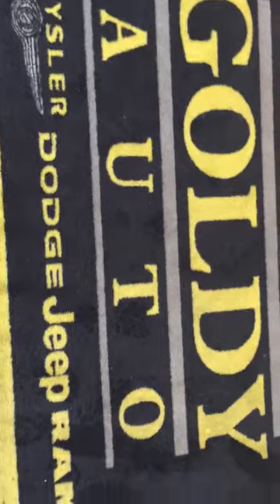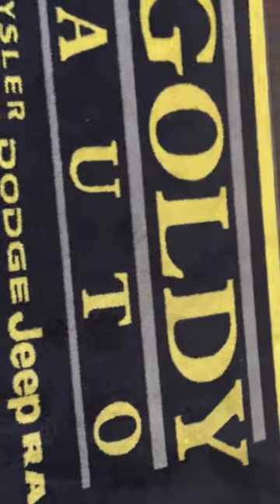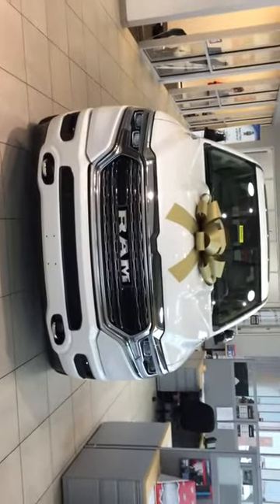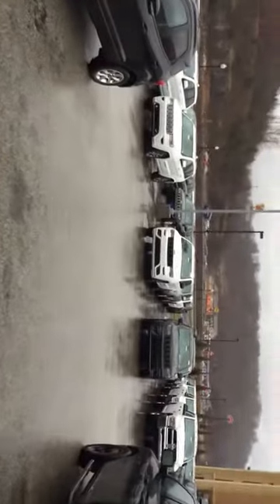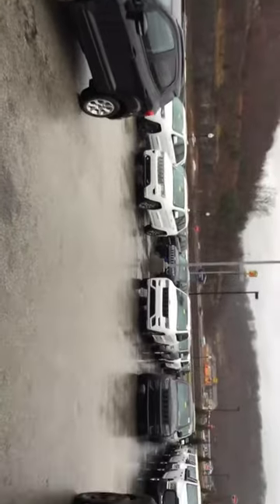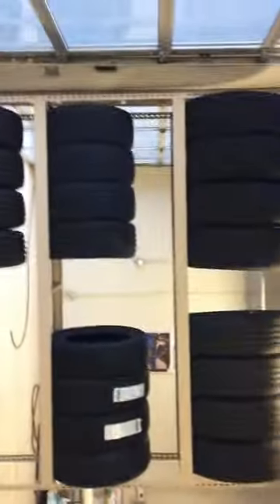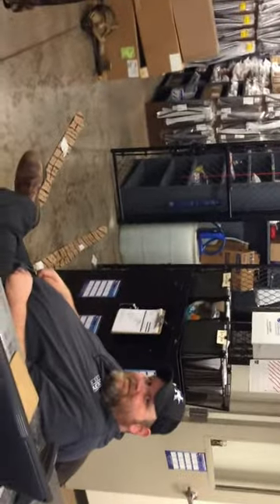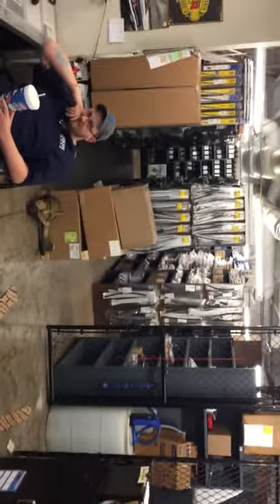Goldy Auto Parts Department Mike @ Goldy